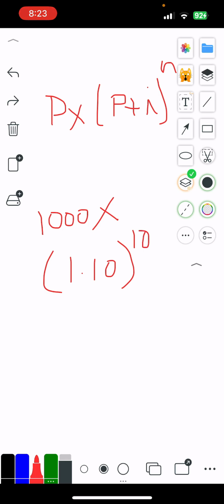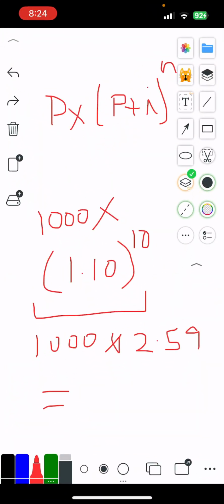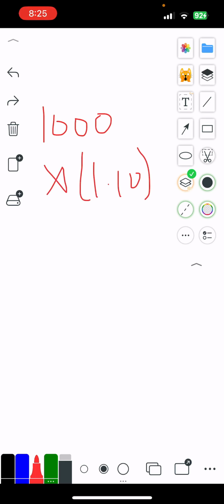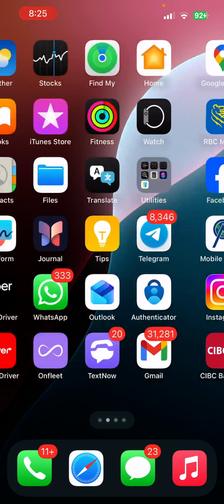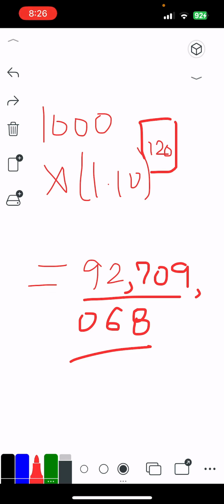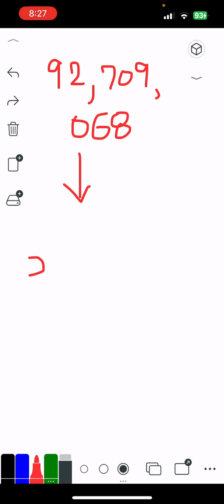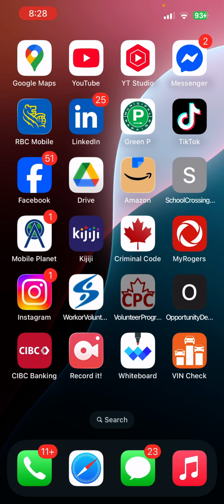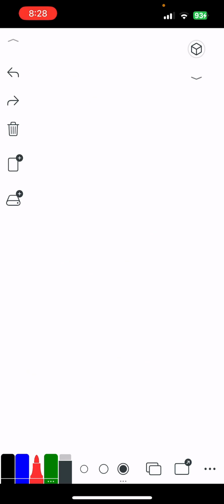Principles Of Finance: Compounding Periods